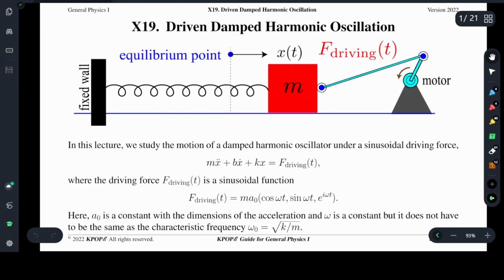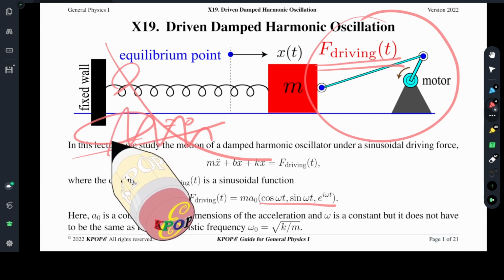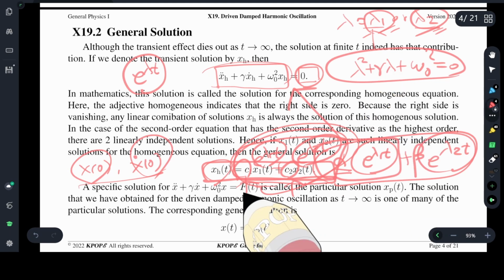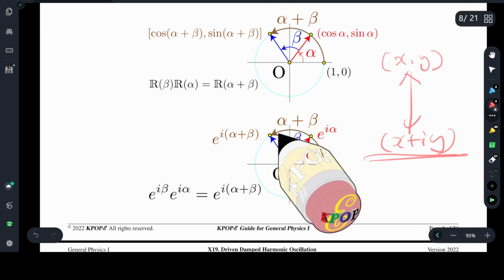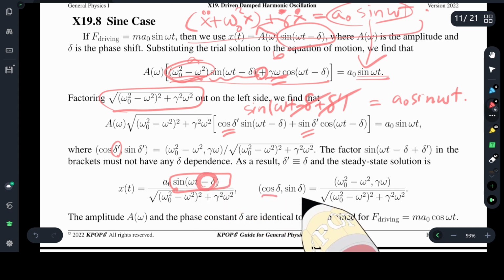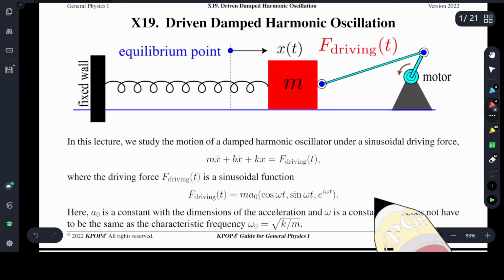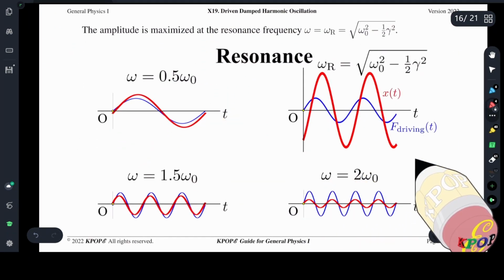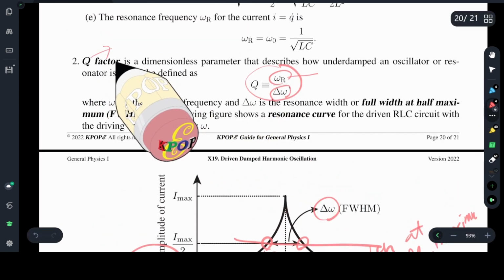X19E Driven Damped Harmonic Oscillation, KPOPE Guide for General Physics I